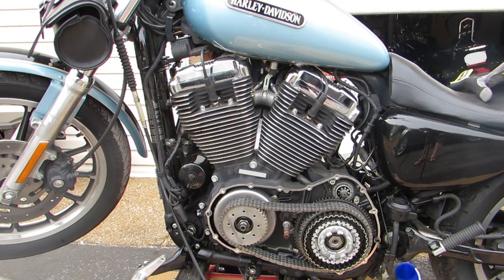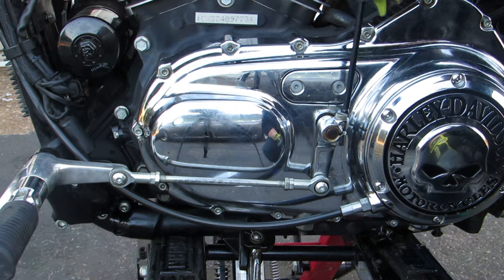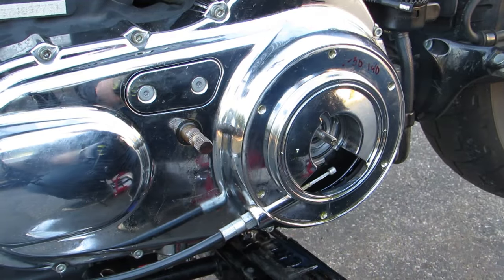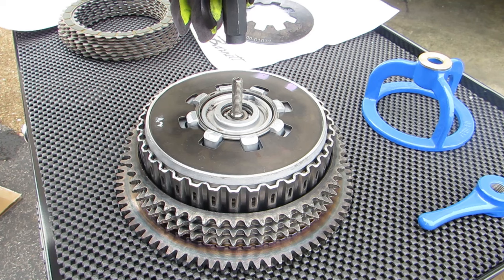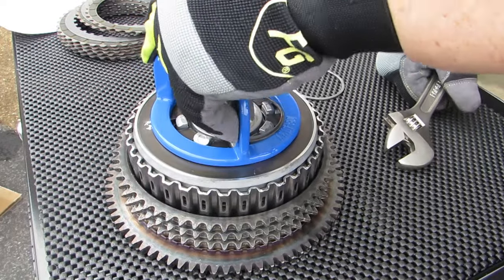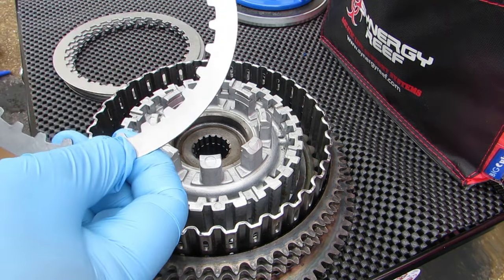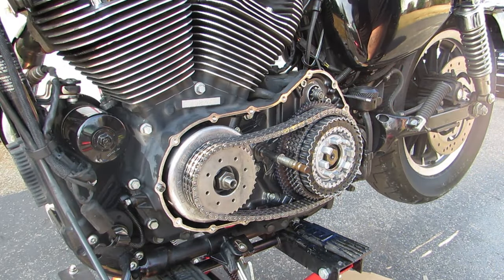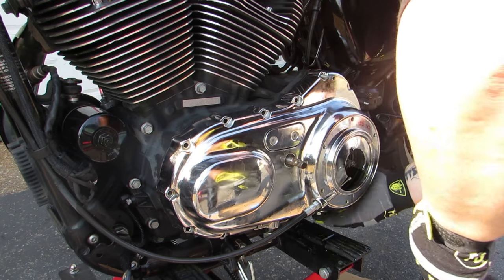How to Replace a Harley Sportster Clutch - GetLowered.com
Get a step-by-step look at how to replace the clutch on your Harley-Davidson Sportster. Brad used the Barnett Extra Plate Clutch Kit to do the job